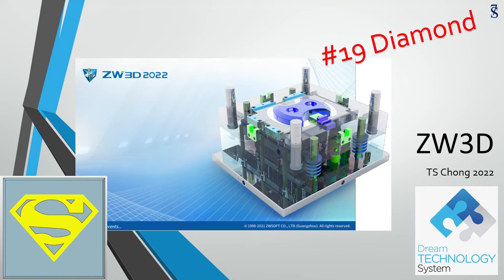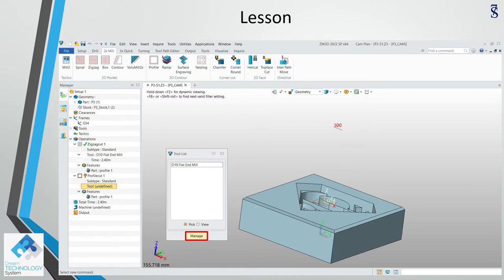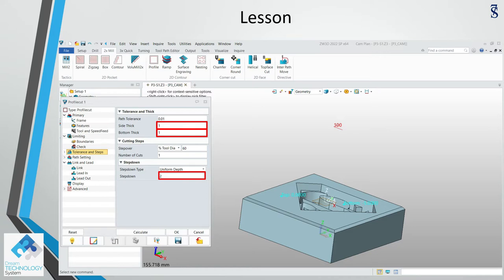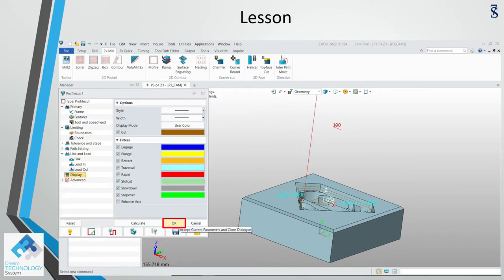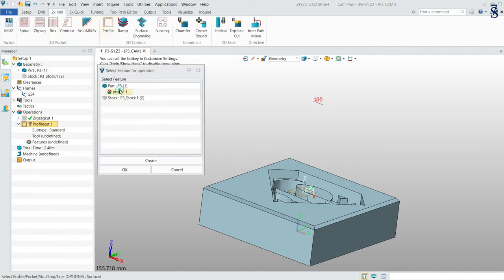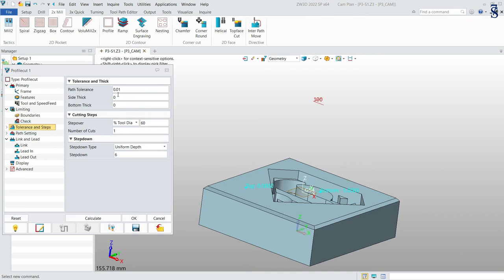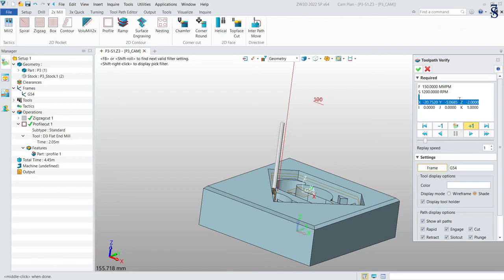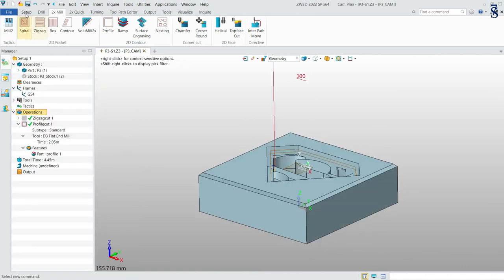[19] ZW3D 2022 - Diamond